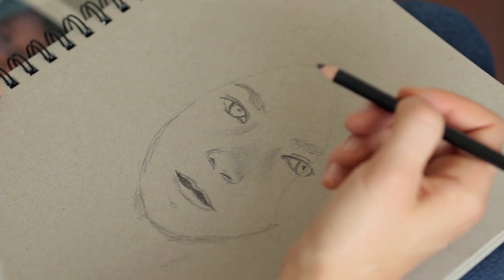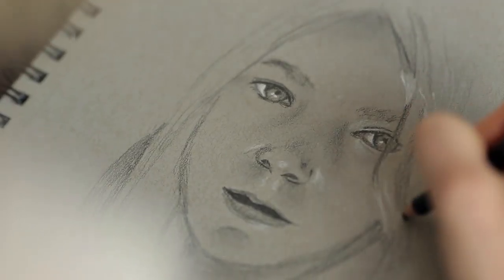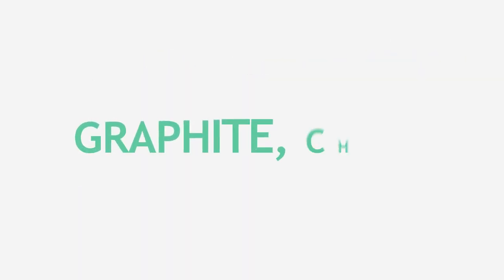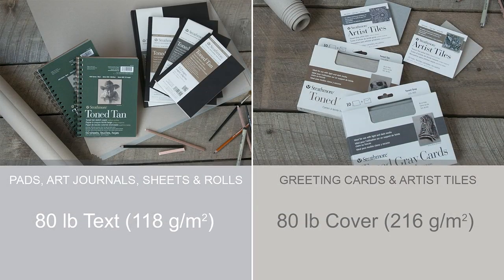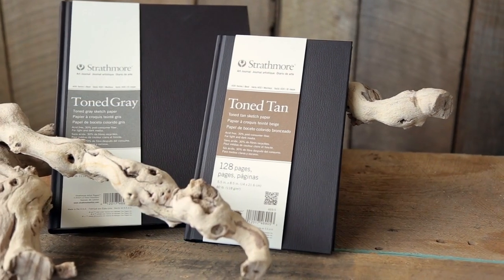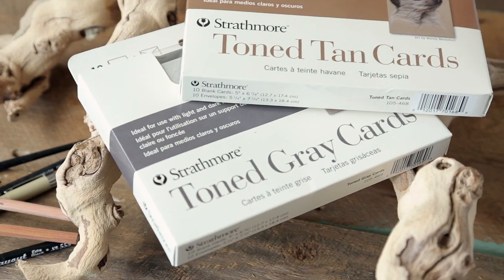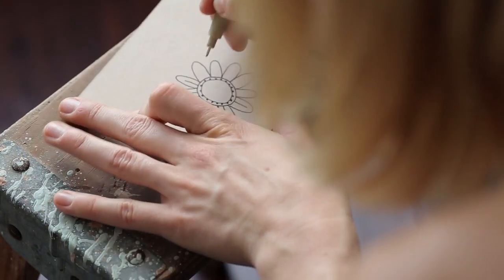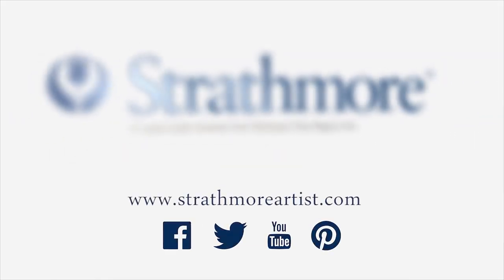Strathmore Toned Sketch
Strathmore Toned Sketch papers are now available in a wide range of formats including:
   -Pads
   -Hardbound Books
   -Softcover Books
   -Greeting Cards with Matching Envelopes
   -Artist Tiles
   -Large Sheets
   -Rolls

WHY USE STRATHMORE TONED SKETCH PAPER?
-Starting your artwork using mid-range tan or gray paper allows for unique sketching & drawing possibilities by providing the middle value that would otherwise need to be rendered by the artist.

-A wider range of values from light to dark can be used, and the middle tone makes it easier for the artist to deliberately place shadows and highlights.

-Keeping the value of the paper as one of the values in the drawing not only saves time, but allows the artist to use graphite or other dark media to push darker values and white pencils or other light media to add highlights, making sketches and drawings pop.

-Our Toned papers are 100% recycled, contain 30% post-consumer fiber, and also contain kraft and bark fiber inclusions which adds visual interest.